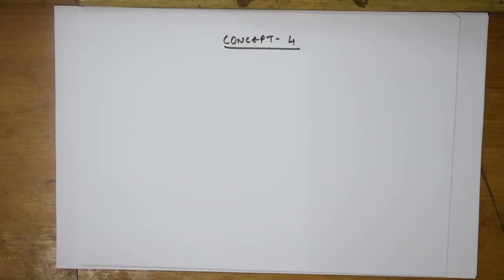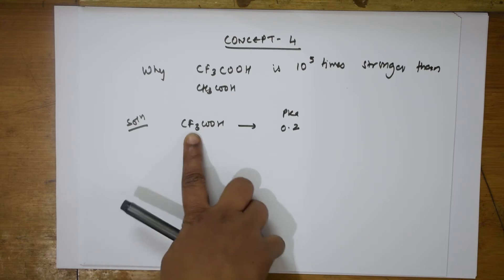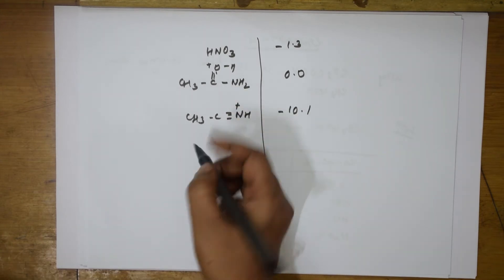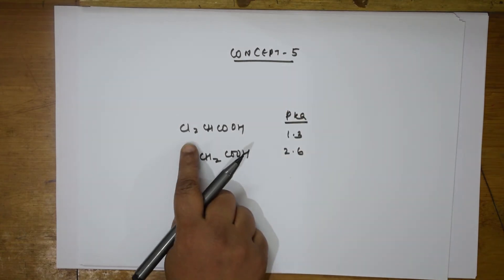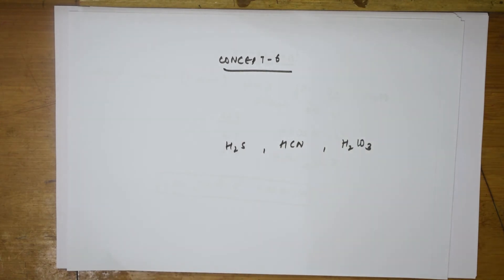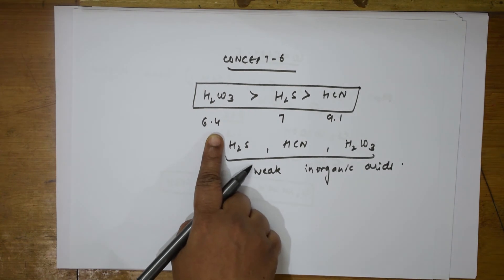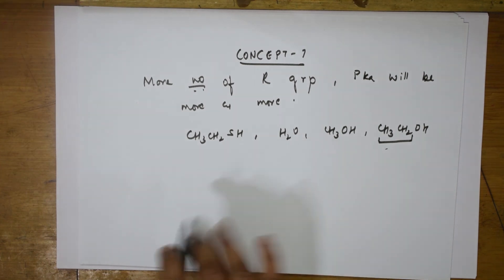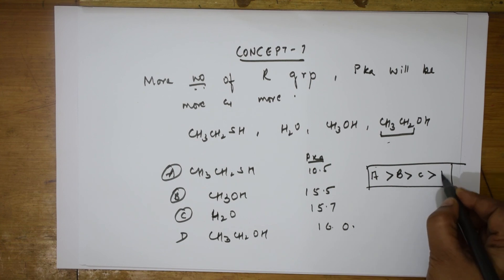💎 Concept of GOC for Acidity & Basicity | 38| Chemistry XI & XII